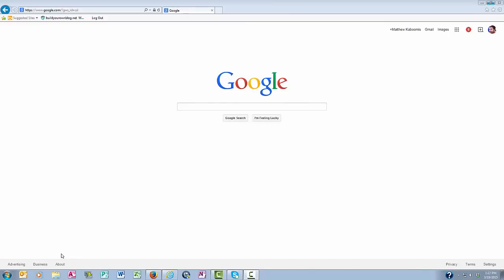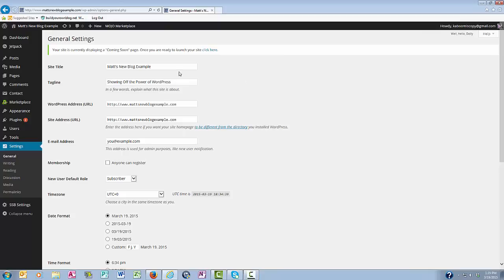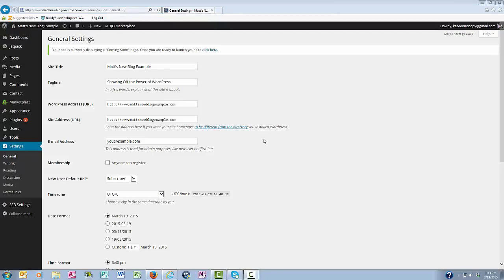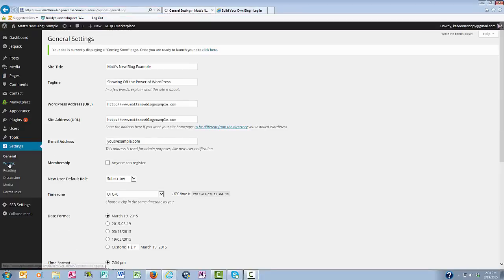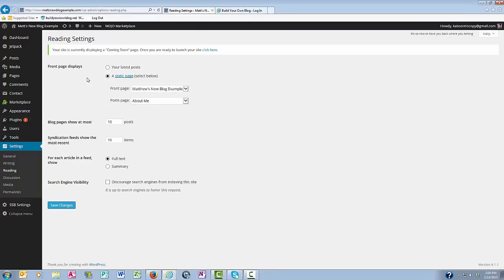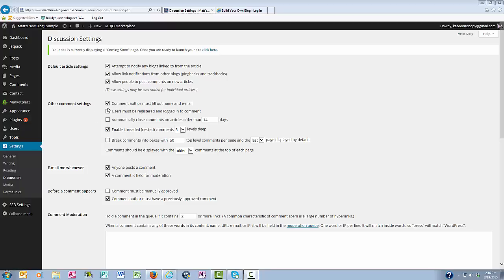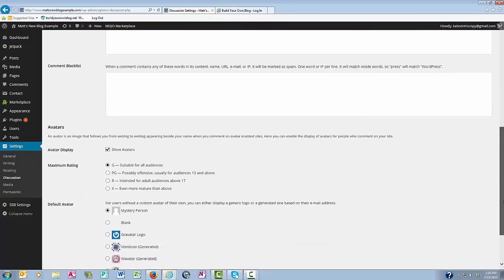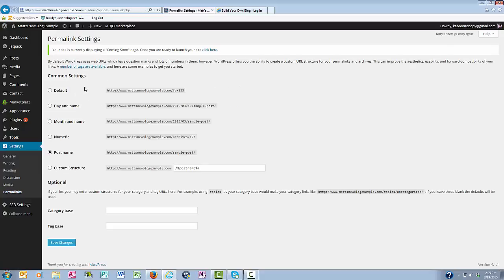WordPress Settings for New Bloggers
After you get comfortable with WordPress Settings, here's two videos on Designing your WP blog
This video shows you how to log in to your WordPress dashboard from anywhere, and then takes you inside the dashboard to give you a thorough overview of the Settings, along with some tips from Matthew on some of the adjustments.